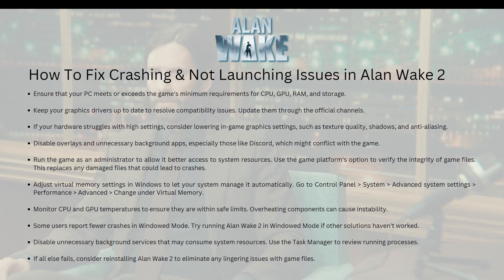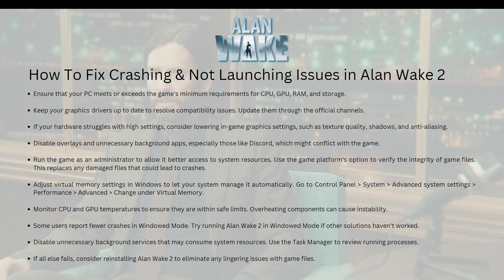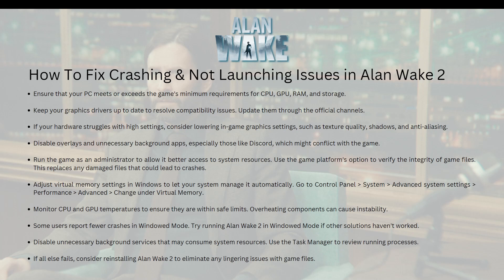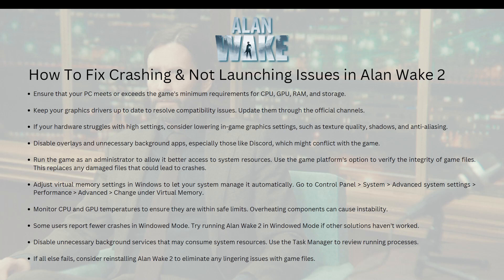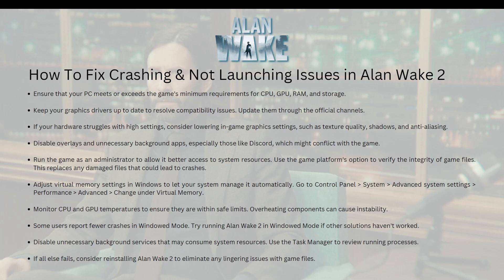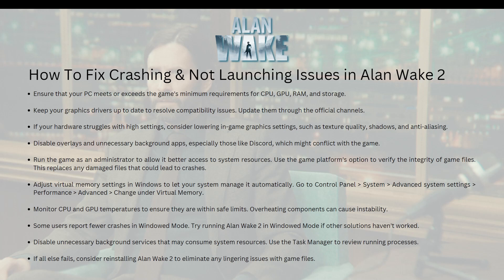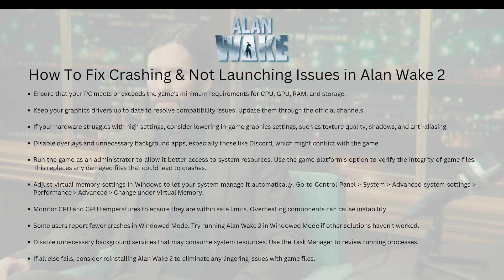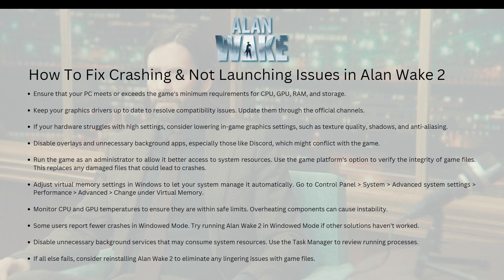How To Fix Crashing & Not Launching Issues in Alan Wake 2 - Solved!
Embark on a crash-free journey in Alan Wake 2! Experiencing frustrating crashes or launch issues? Fear not! Our comprehensive guide is here to help you troubleshoot and fix Alan Wake 2's crashing and not launching problems. Whether you're a longtime fan of the series or just diving in, these step-by-step solutions will have you back in the thrilling world of Alan Wake in no time. Watch now and ensure a seamless gaming experience!